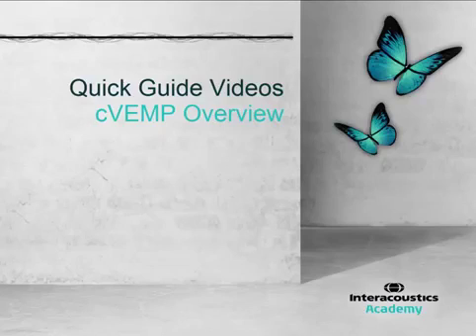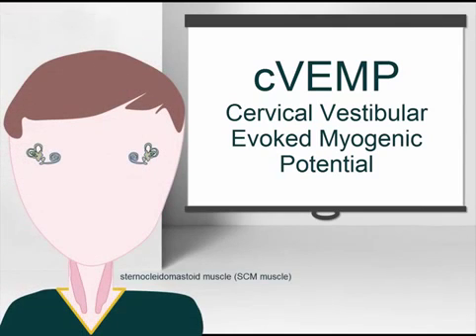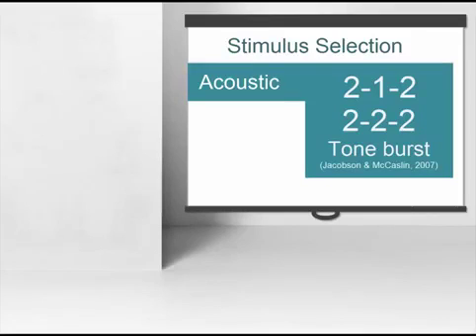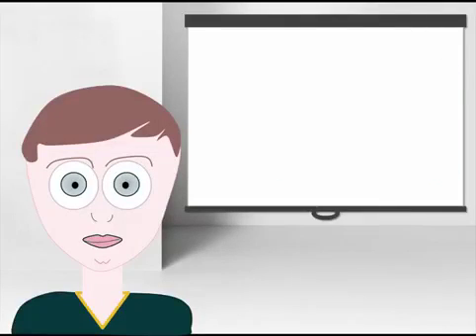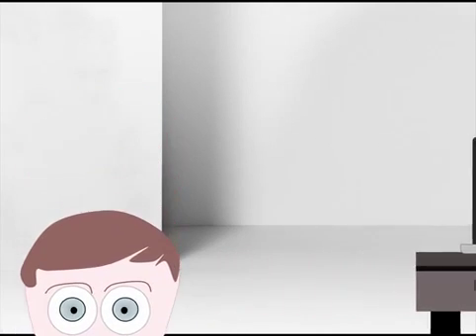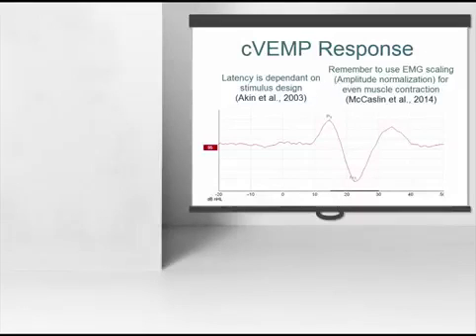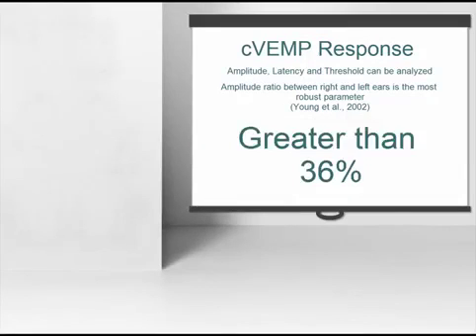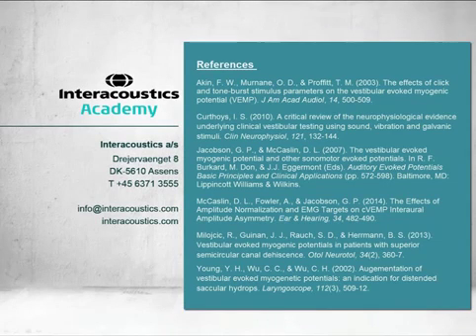cVEMP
The cVEMP tests saccule and inferior nerve. It is recorded from the sternocleidomastoid muscle (SCM). It is an inhibitory potential and an ipsilateral response. When a muscle is flexed, there is a split second within that flex where it releases. That provides the waveform or the response from the sound.